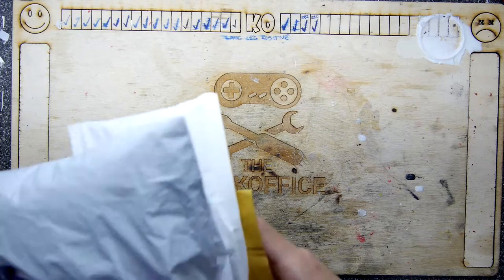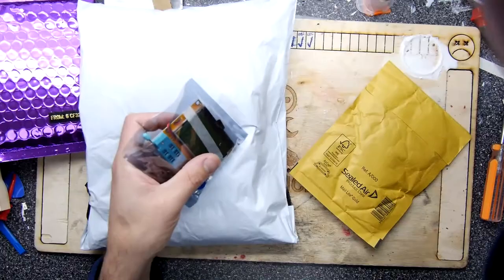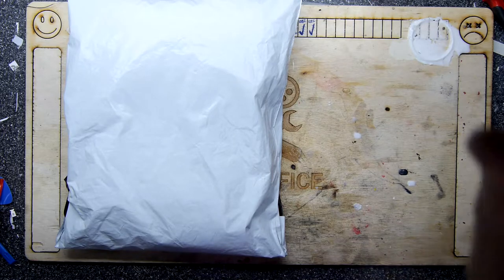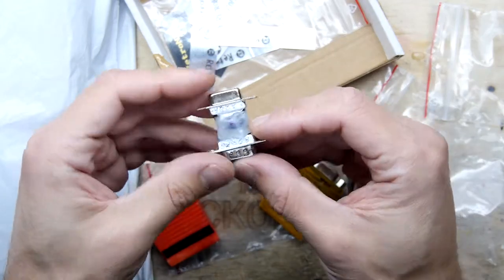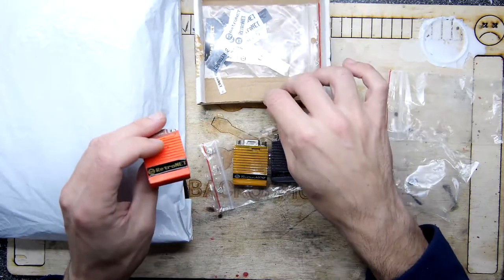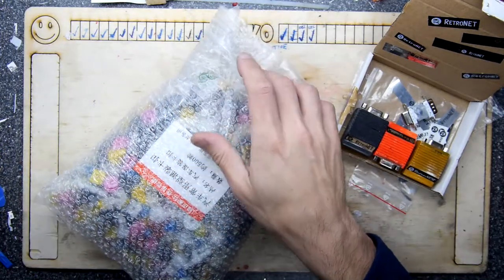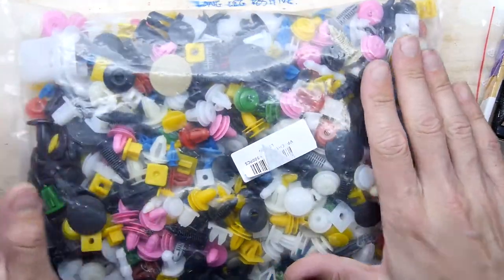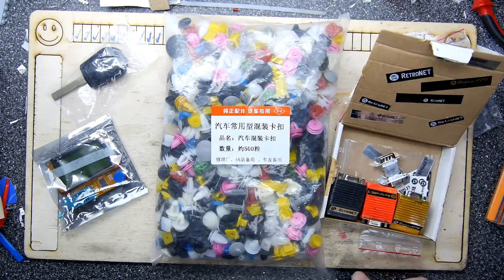Mail Time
Teardown Lab - Mail Time
Lets have a look through my bag of junk, *ahem* post today!